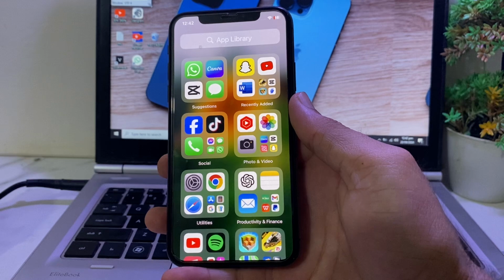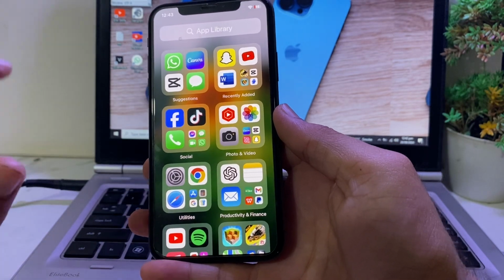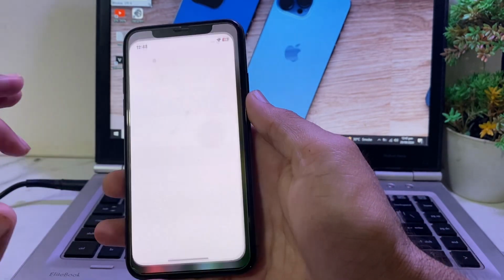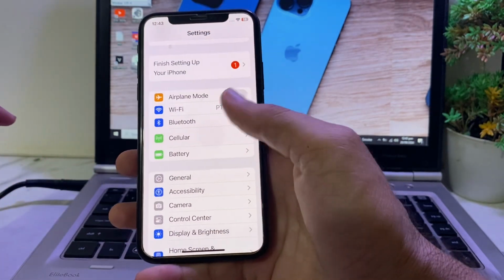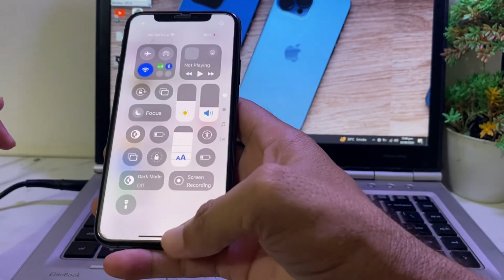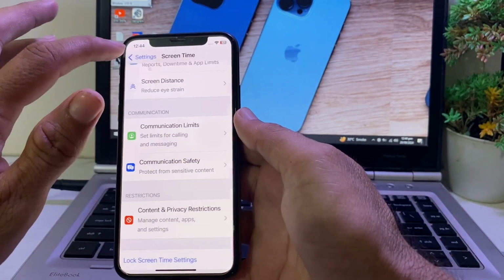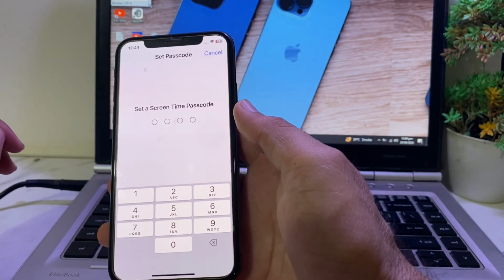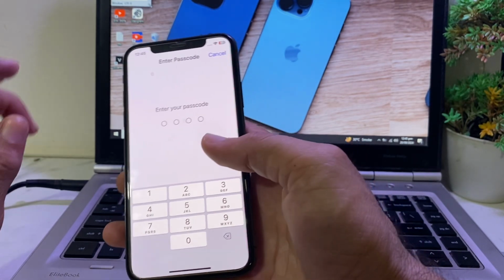How To Fix Flash light not working iOS 18 || Flash light not working on iphone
In this video, we’ll guide you through the steps to fix the flashlight not working on iOS 18. If your iPhone’s flashlight isn’t turning on or malfunctioning after updating to iOS 18, don’t worry! We’ll cover simple troubleshooting methods to help you get it working again. Follow along to solve the issue quickly and ensure your flashlight functions properly on your iPhone.